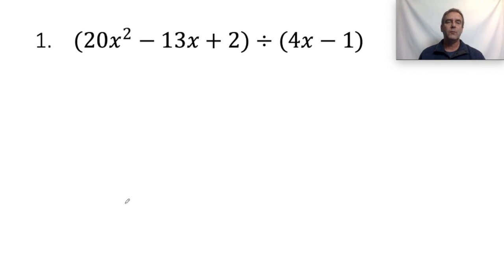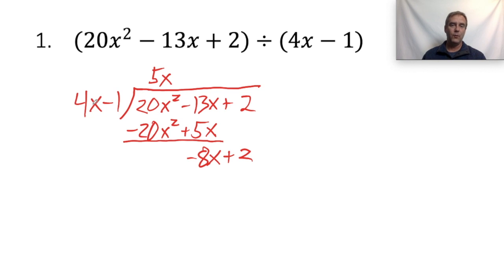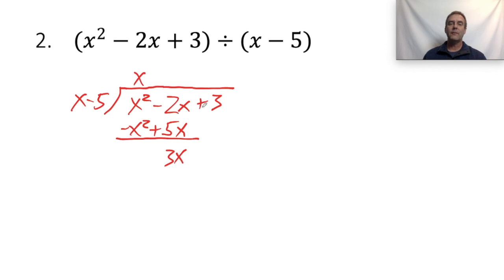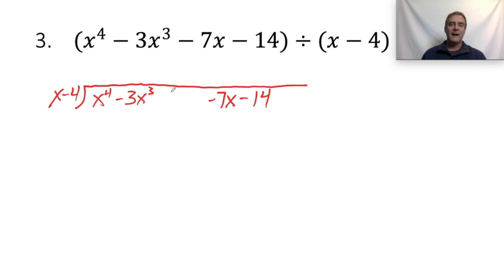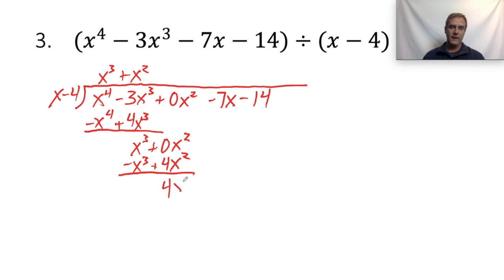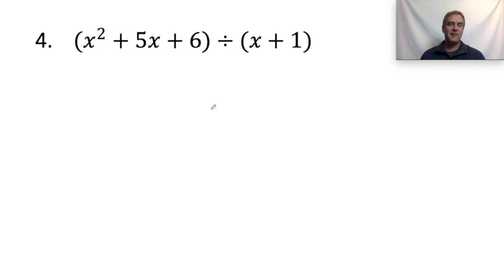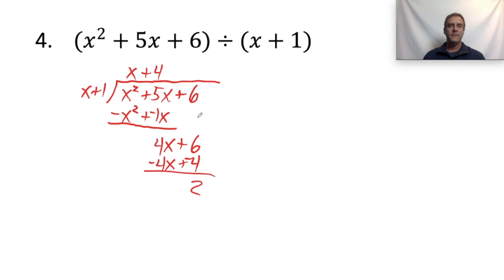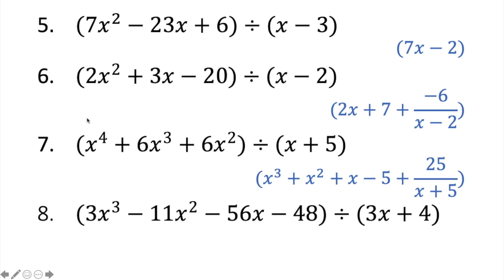Algebra 2 WS D76 Solutions Guide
Solutions to problems using Polynomial Long Division